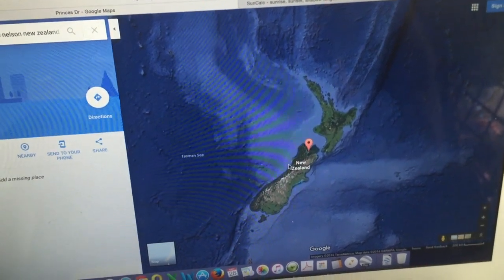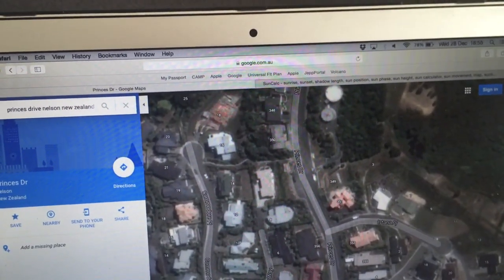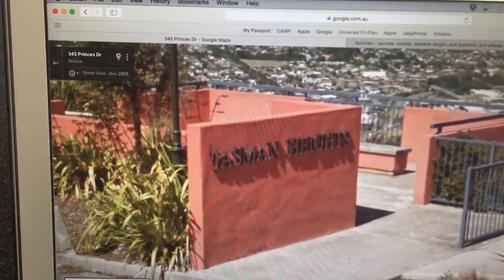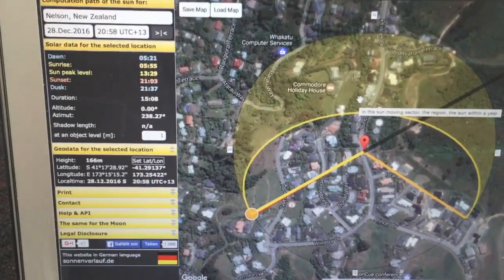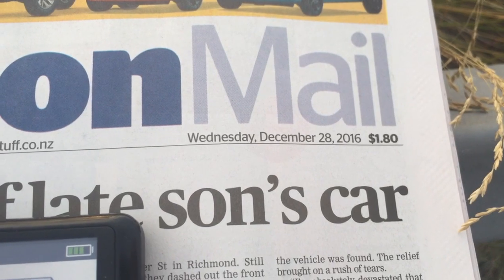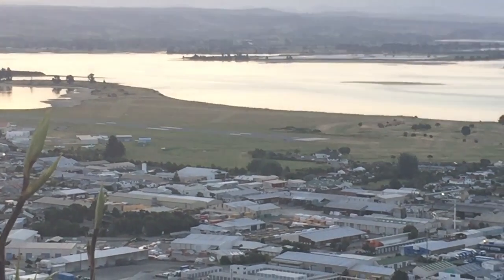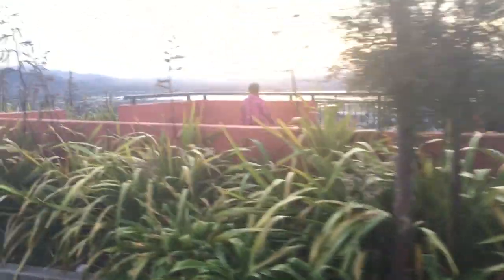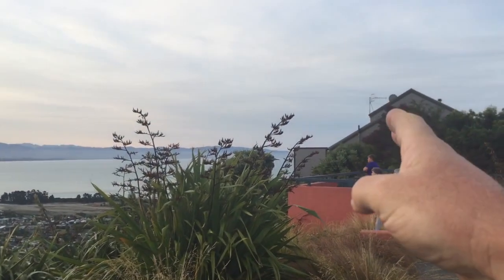Sunset in New Zealand at 41 South Latitude 28th December 2016 - a problem for Flat Earth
Another video confirming the Sun is setting well South of due West in the Southern Hemisphere in December.
Nelson, New Zealand is 41 Degrees South Latitude which is further South than Sydney and Perth Australia.

As a result the Sunset is even further South of due West than my videos in Australia - this real world observation provides more evidence supporting the Geometry of a Globe Earth and totally contradicts Flat Earth models that claim the Sun is doing circles near the Tropic of Capricorn right now.  (Just 7 days after the Solstice on 21st December)